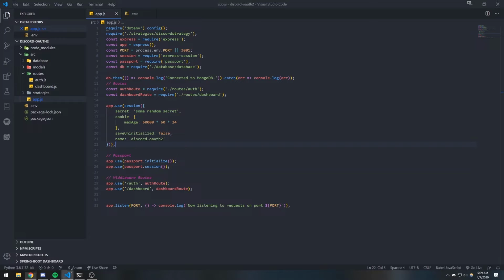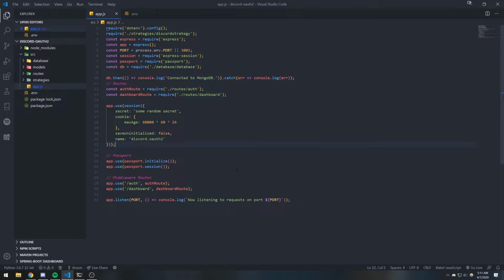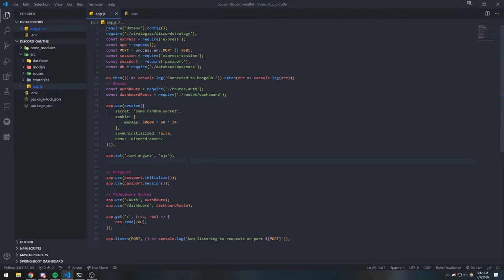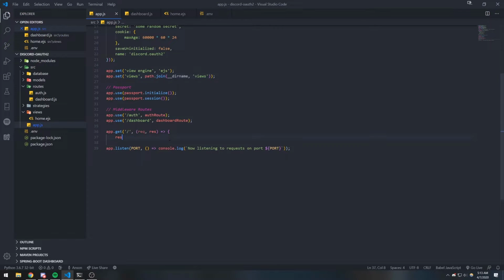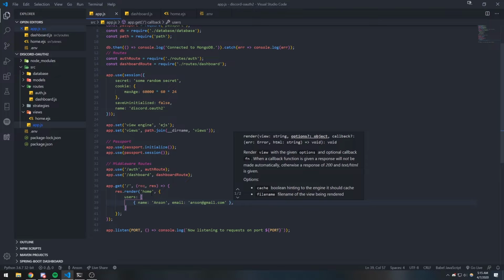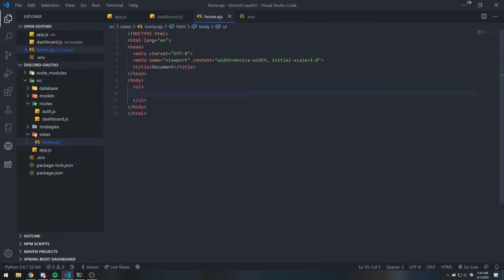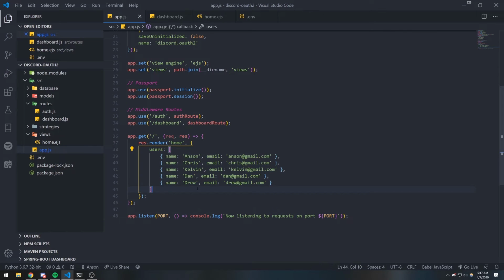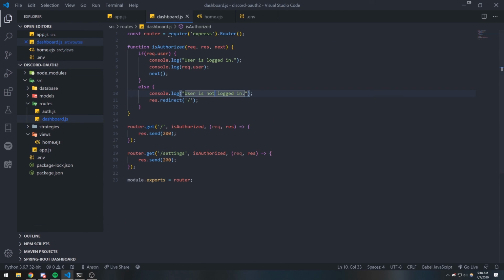Discord Login with Express - Quick Example with EJS Templates #1